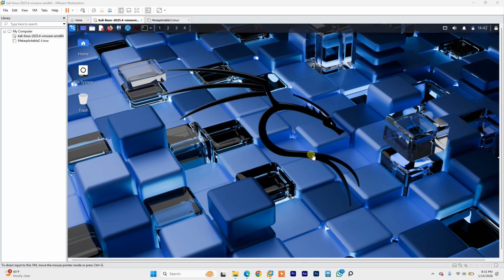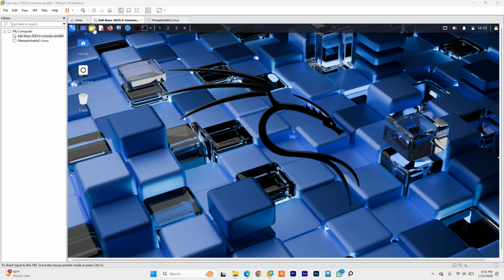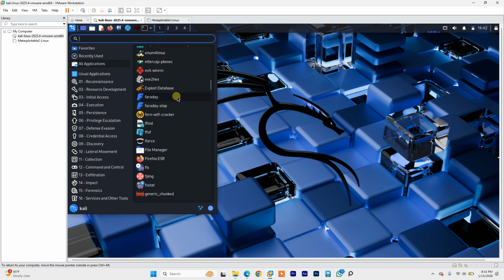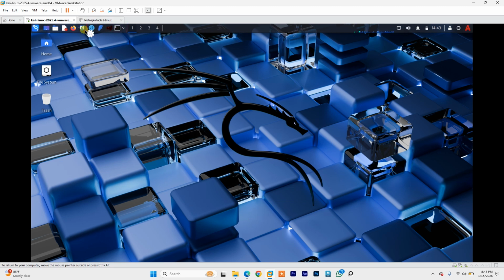Add Apps to the Taskbar in Kali Linux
In this video, I'll show you the easiest ways to add apps to the taskbar in Kali Linux.